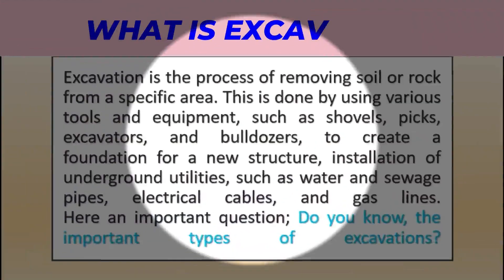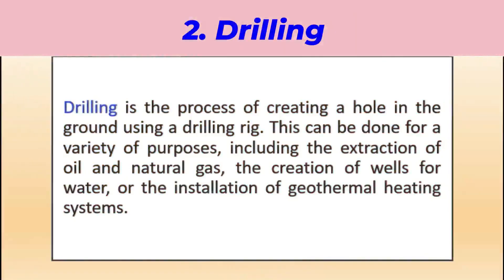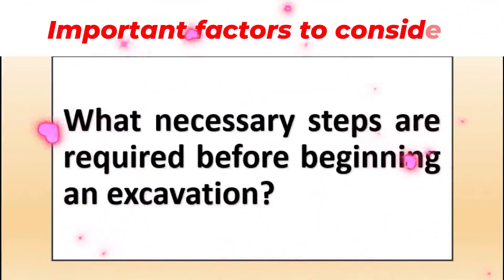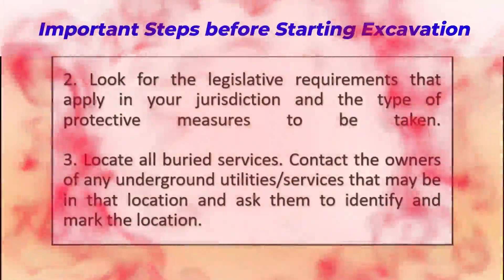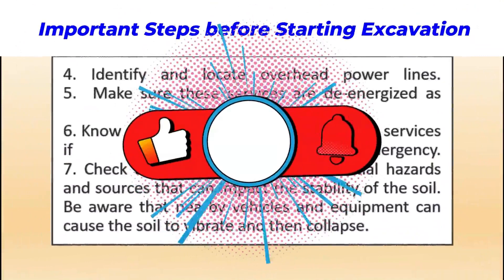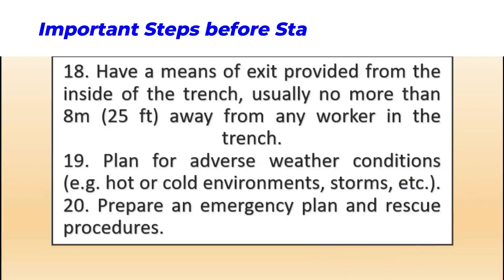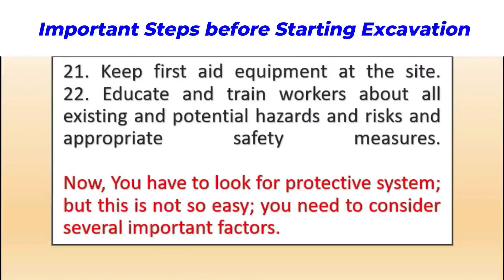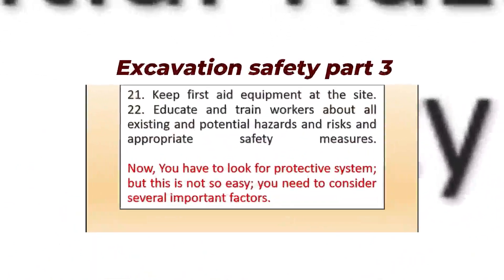Actions prior to starting Excavations | Types of excavation | Excavation Safety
Excavation safety controls
Excavation hazards and precautions
How to excavate safely?
Excavation safety tips
Excavation safety training
How many common types of excavations?
what is trenching?
What is tunneling?
What is dredging?
What is drilling?
excavation dangers
excavation permit
excavation supervisor
Excavator
Excavator operator
What actions are needed prior to starting an excavation?
How to prevent excavtion collapse?
How to avoid cave-ins?
How to detect underground utilities?
Why services damage during excavation work?
excavation activity
excavation process
excavation procedure
excavation permit to work system
How to protect underground services during excavation?
safety training video on safety first life
Major excavation accident
How to inspect excavatio site
excavation safety equipment
excavating machines
safety inspection points to check in excavation?
How to define excavation?
difference between excavation and digging?
digging safety protocols
excavation protective methods
excavation risk assessment
excavation hazards control
excavation safety part 2
excavation work in construction
excavation hazards and safety control measures
excavation workers
excavation tbt
excavation inspection checklist
excavation site
excavation safety arrangements
excavation team training
excavating equipment
safety checks
major hazards in excavation
how to report excavation incident?
exavation and the underground services
excavation collapse
excavation failure
excavation types
excavation safety interview questions and answers
What to do before starting excavation?
excavation stockpiles
excavation debris
excavation control measures
excavation support methods
excavation engineer
excavation permits from utility owners
All about excavation safety
What is excavation?
why excavation required in construction?